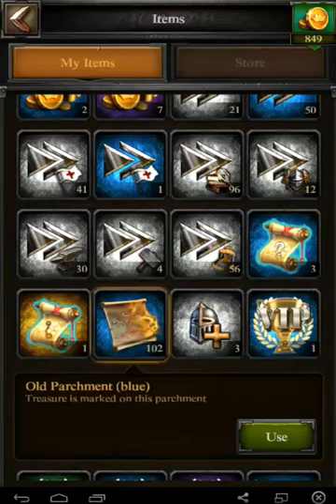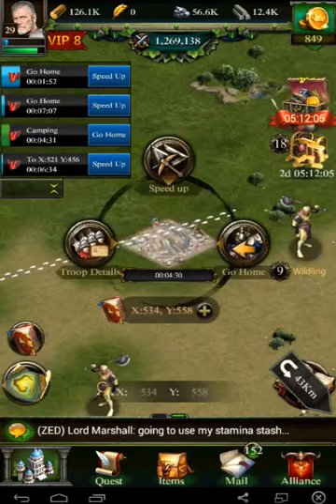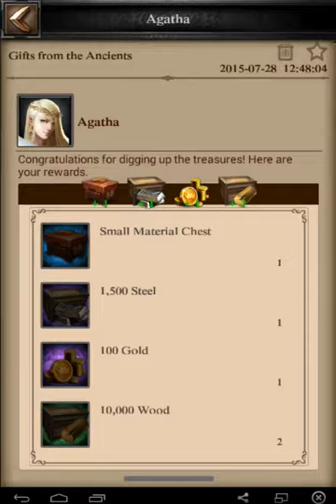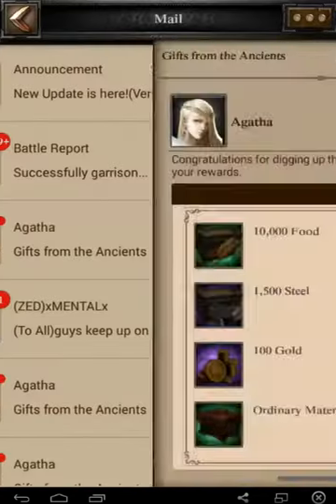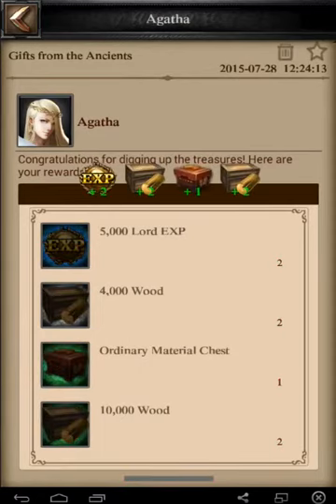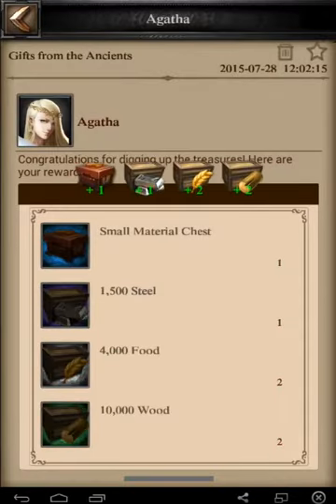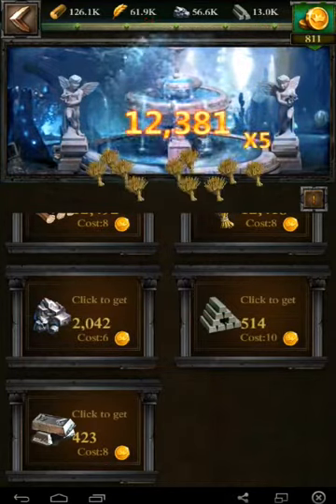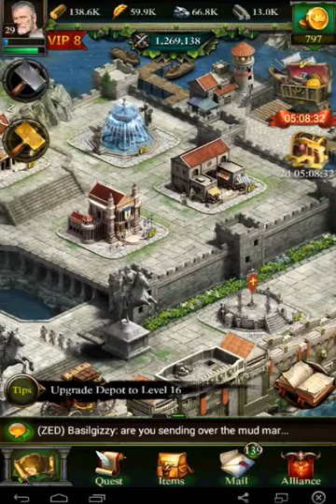Clash of Kings Ancients Loot Upgrade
Finally CoK gave the gift of the ancients some love! This event is no longer a waste of a march so grab your old parchments and lets get some loot! Some of the goodies I have found so far are:
100 gold
5,000 lord experience
blue and green material chests
steel, mithril, wood and food items.